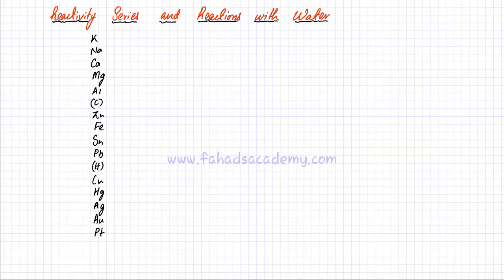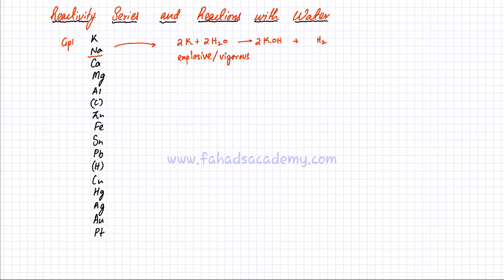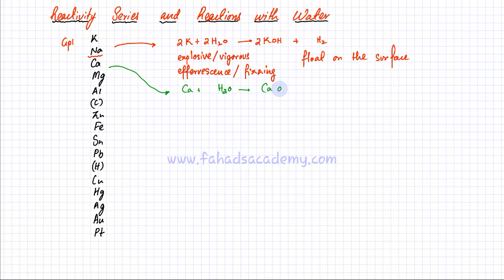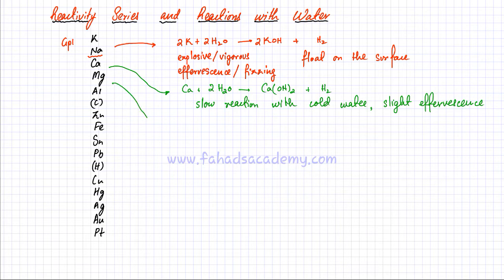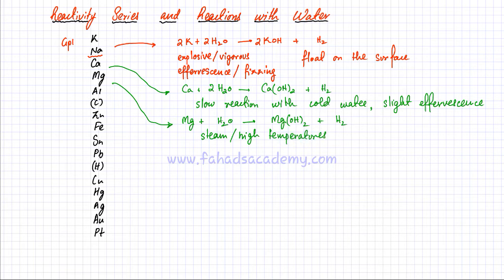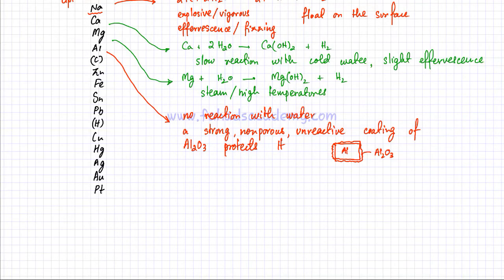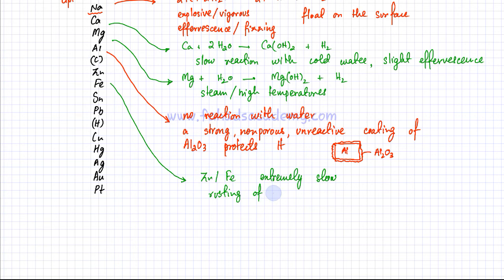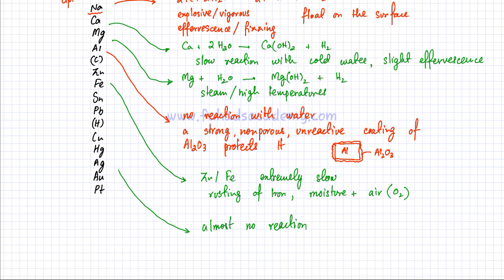Metals for O'Levels : Part 8 : Reactions with Water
In this video lecture, we will discuss the reactions of Metals with water. We will relate their reactions with the reactivity series of metals. The most reactive Group 1 metals have explosive reactions and the speed and intensity of the reaction gradually decreases as we move towards the least reactive metals (transition metals).